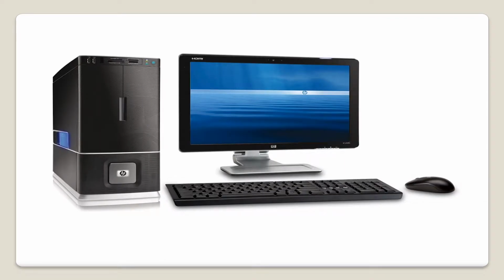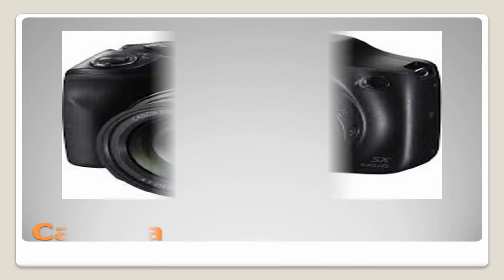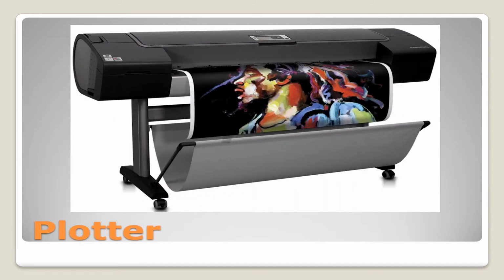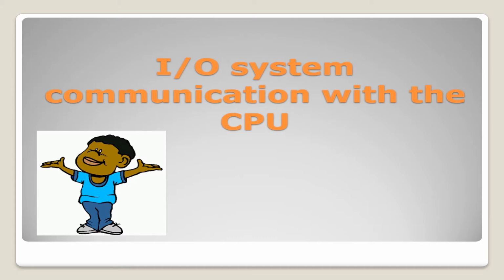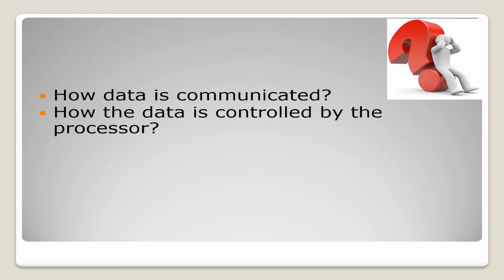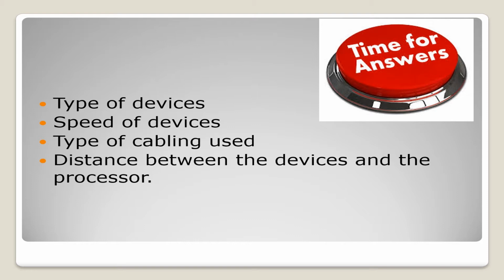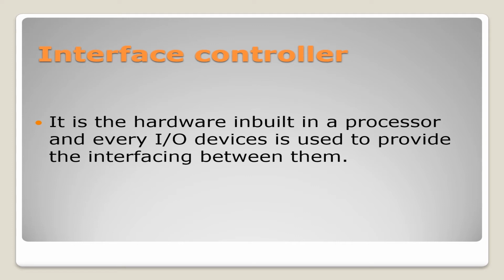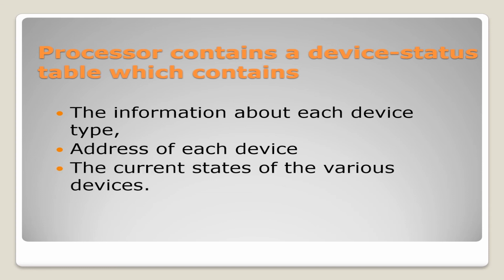Introduction to I/O System components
This lecture introduces various input/output components such as physical I/O devices, system bus, BIOS and device drivers.